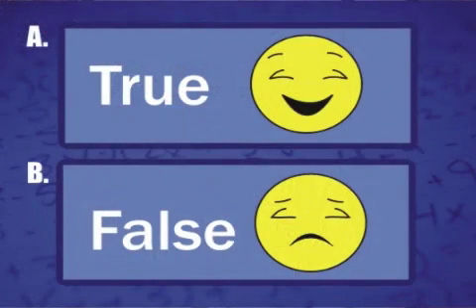GK S 158 Lets Make a Shadow A